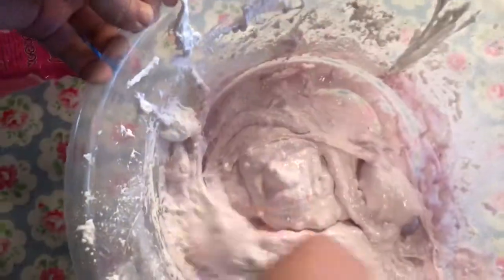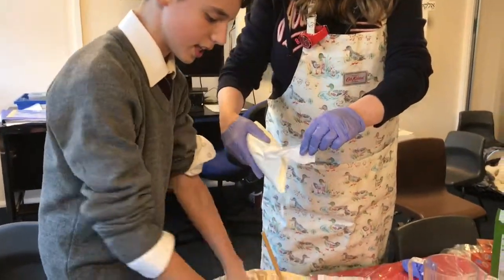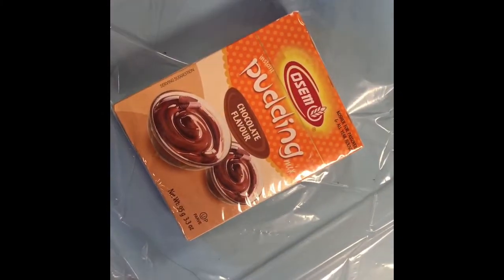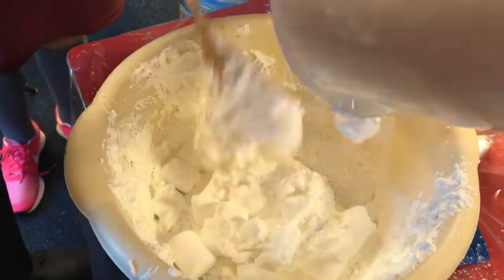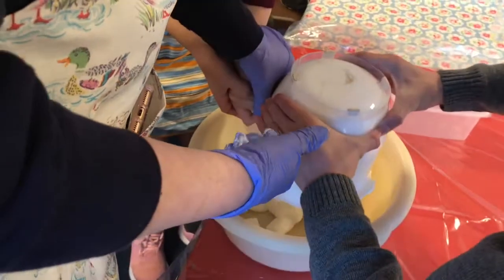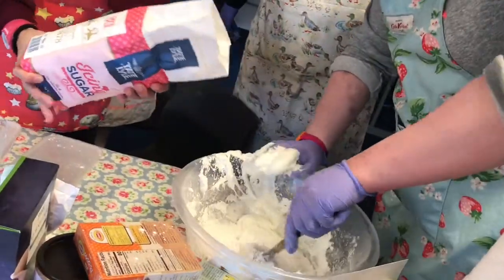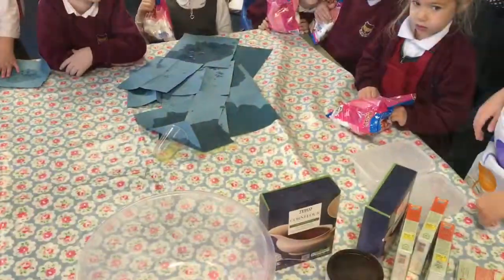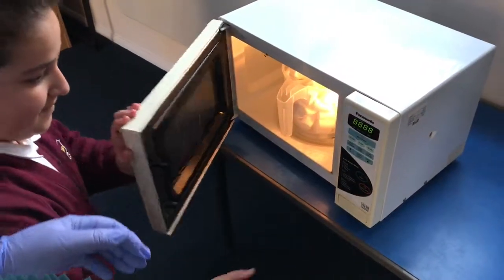The First Kosher Edible Slime made In Cookery Club 2018